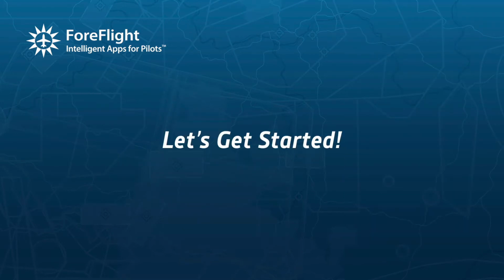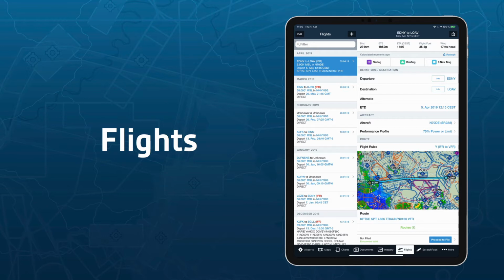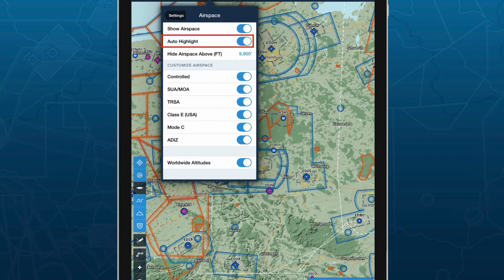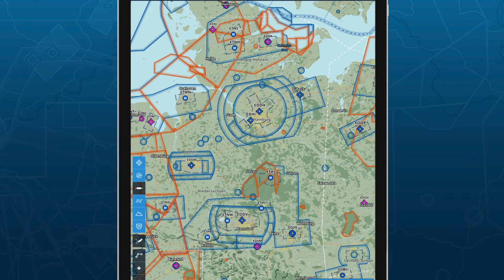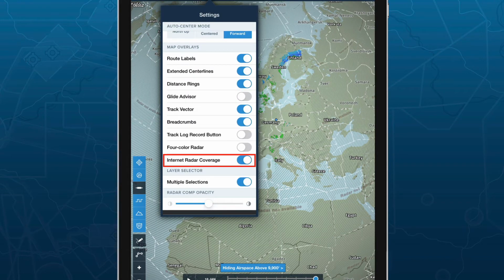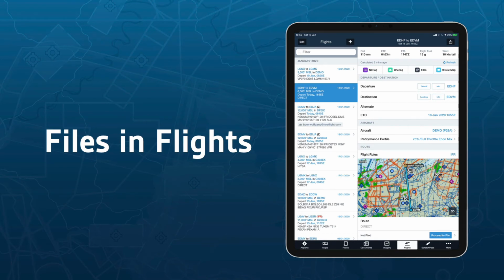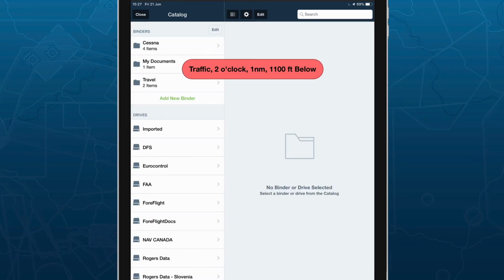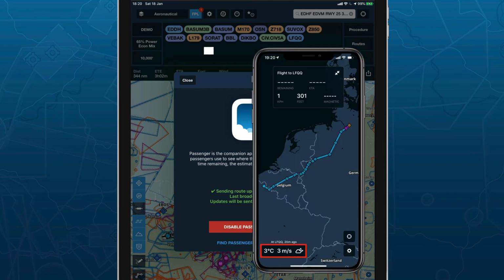ForeFlight Europe Webinar: New Feature Review (Feb. 2020)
ForeFlight released 12 major updates in 2019, each one filled with new features to make flight planning easier and flying safer. This webinar covers all the highlights, demonstrating each new feature and showing how it can help you on the ground and in the cockpit. These features include:
- Airport 3D and 3D Review
- Graphical European NOTAMs
- GAFOR Weather Layer
- The High Resolution Basemap
- Takeoff & Landing Performance
- And more!